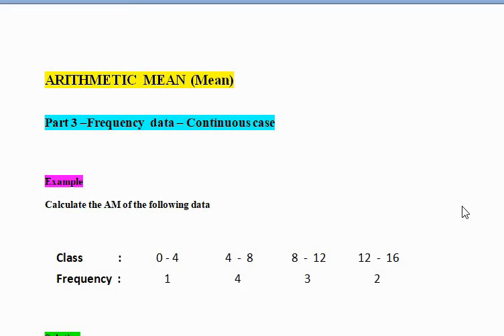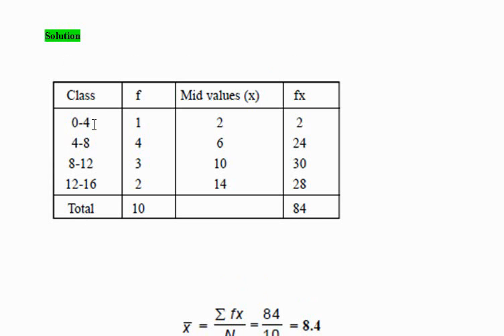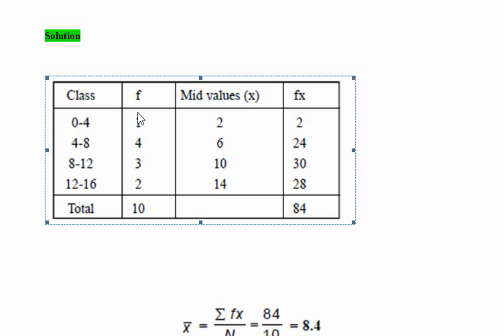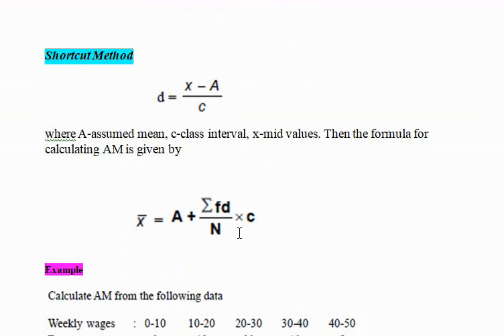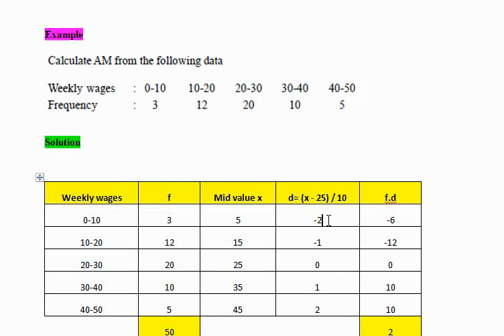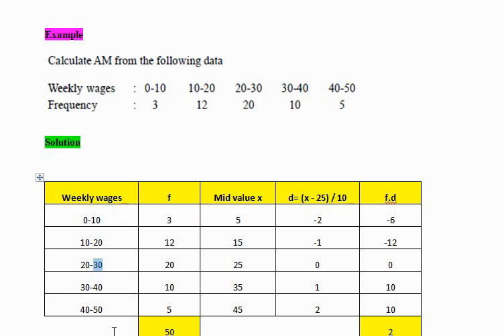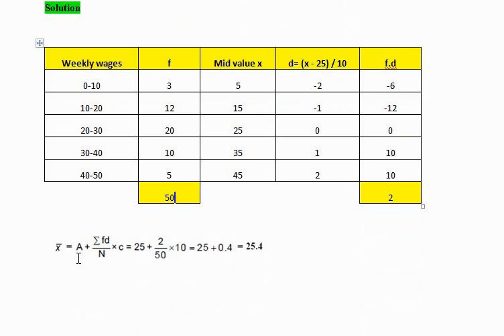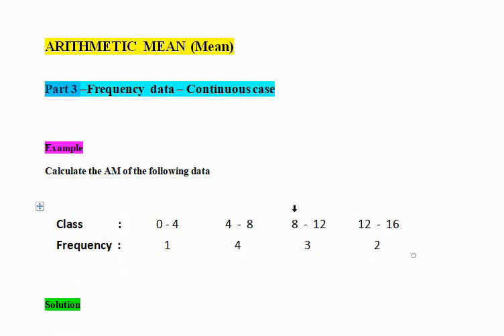Arithmetic Mean Part 3/ Frequency Data/Continuous Case /Vipin’s Academy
Vipin’s Academy is Maths and Management learning platform for Online Classes. A live interactive session with a Teacher helps a student clear doubt instantly.
Today’s session, explains the concept of “Arithmetic Mean(Mean) for frequency data-in Continuous series “ for School and College students, as it is one that can help extensively in studies.

Arithmetic Mean # Mean Vipin’s Academy Online Tuition # CBSE IGCSE# HSE# B.Sc Maths#BBA#B.Com#MBA#M.Com